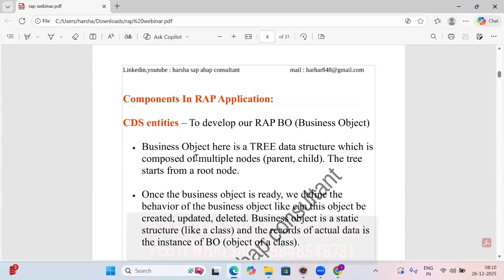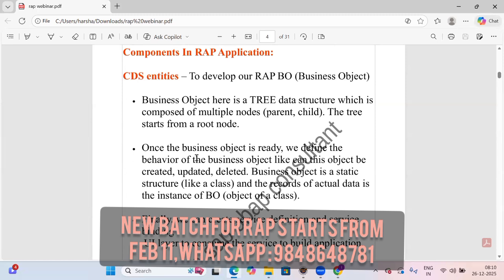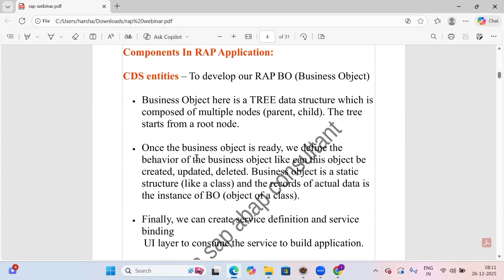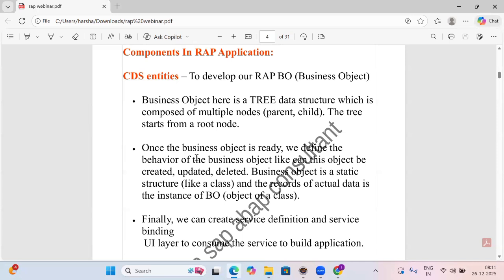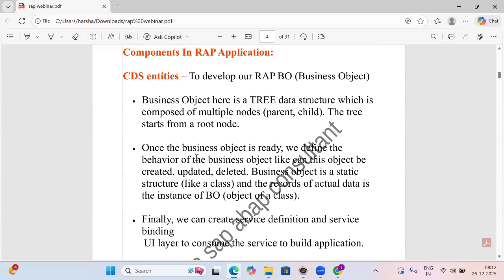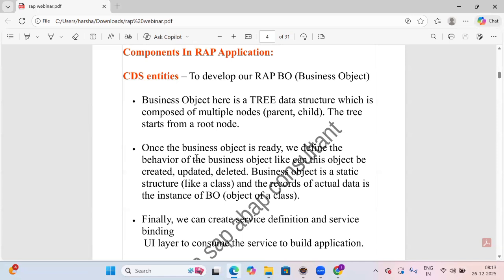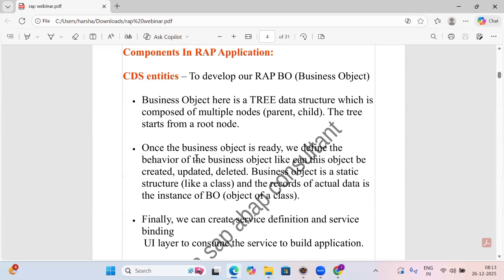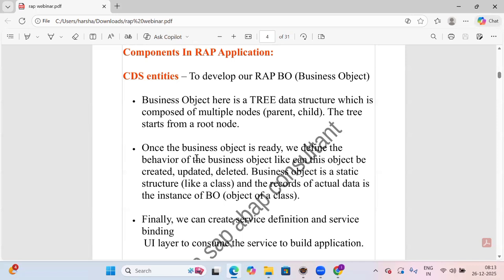Components of RAP application || harsha sap abap consultant